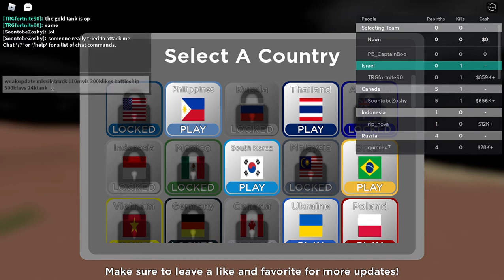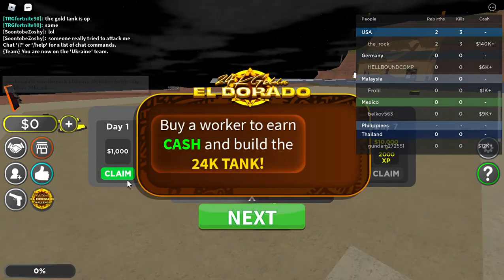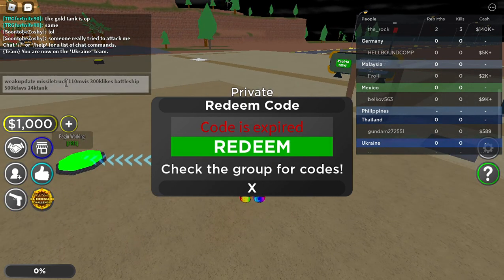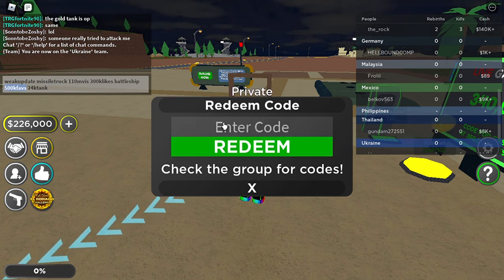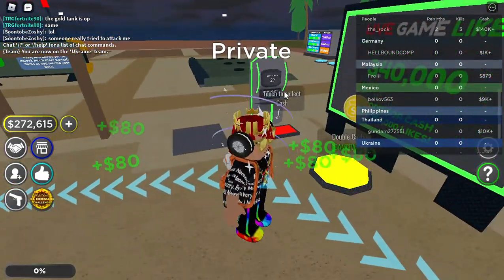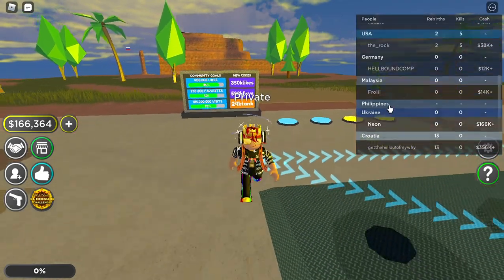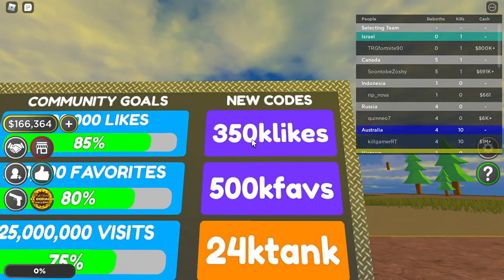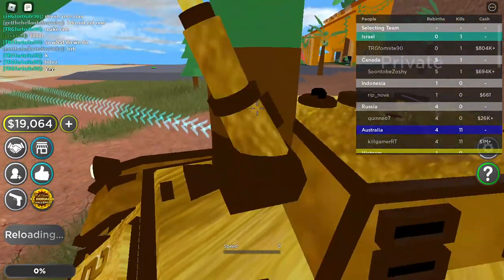*EVENT* How to get 24K Challenge Completed In Roblox [NEW TANK] Military Tycoon